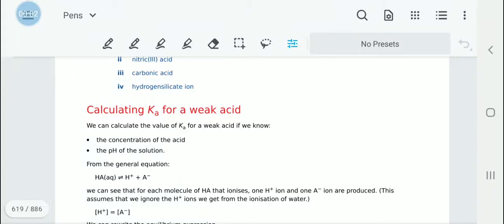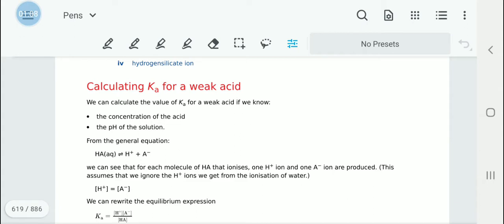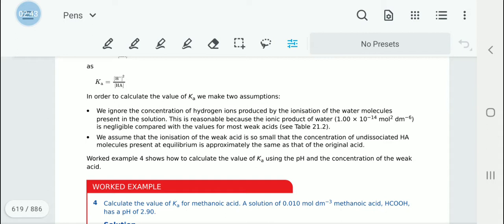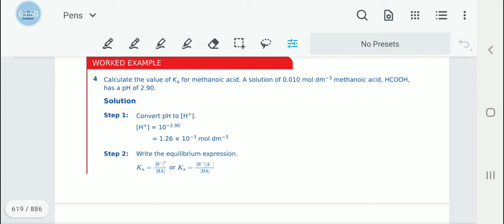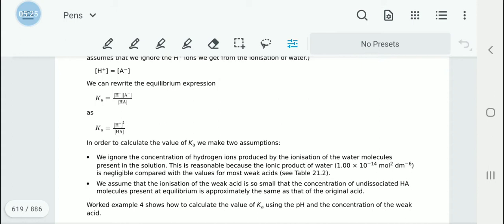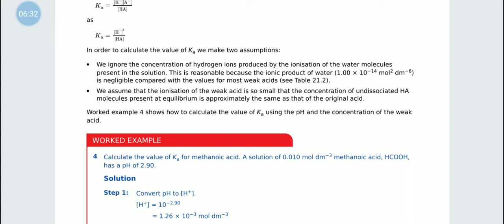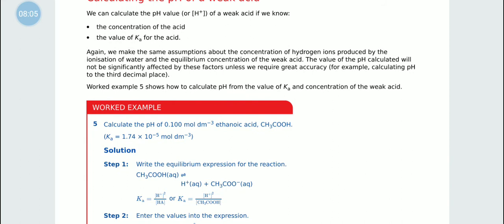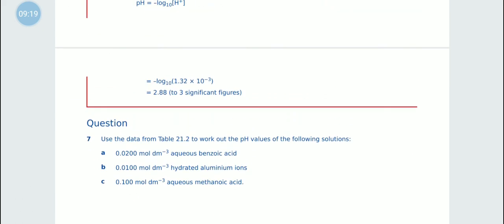Chemistry Chapter 21 Theory 4